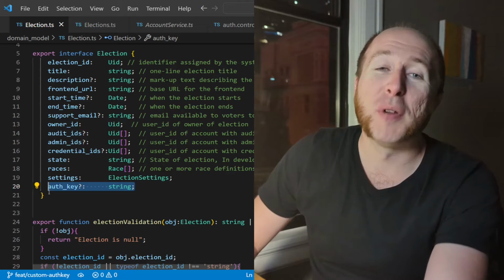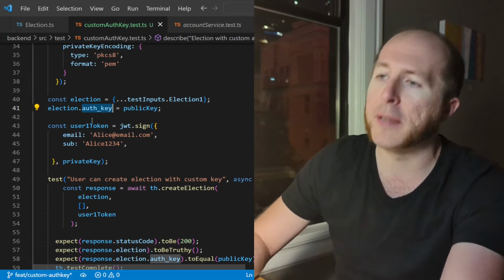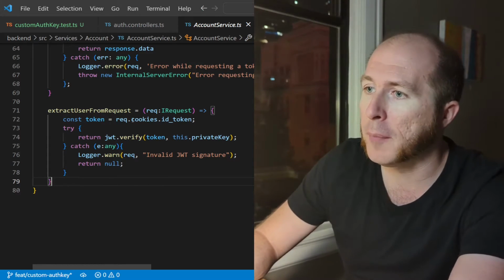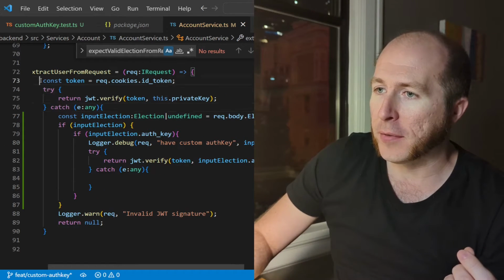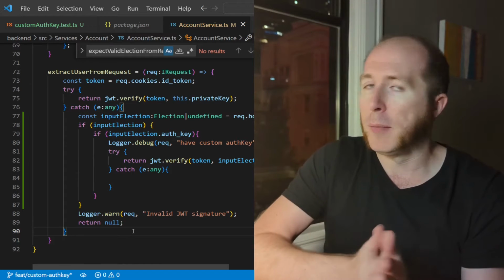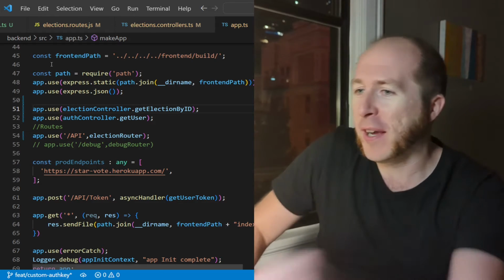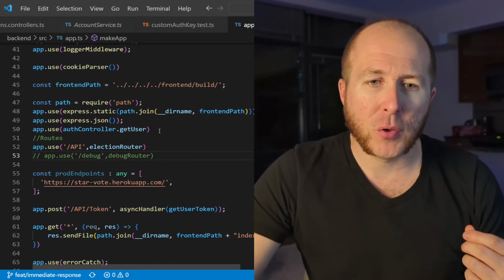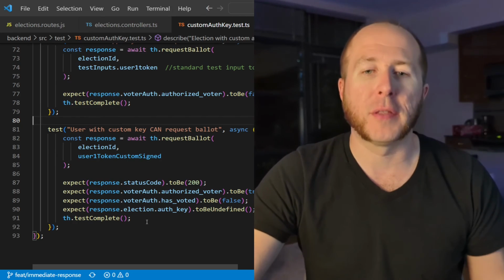Full Stack Web App | Custom Auth Tokens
We're building a discord bot for STAR Voting!  In this video I add some server-logic to allow users to set their own auth token (public key) for authenticating users to vote in their elections.

Our stack: Javascript, Typescript, Node.JS, Express, React

If you want to help write some epic code to change the world, join the STAR voting project:

Montage Music:
Escape  by  Sappheiros
Defense Matrix  by  Vyra